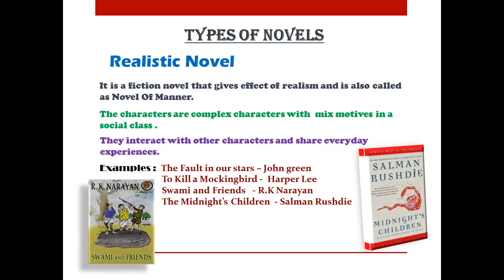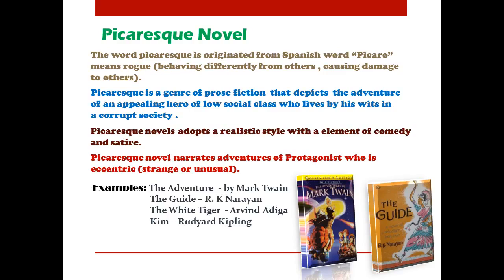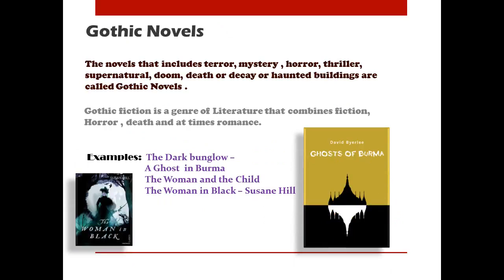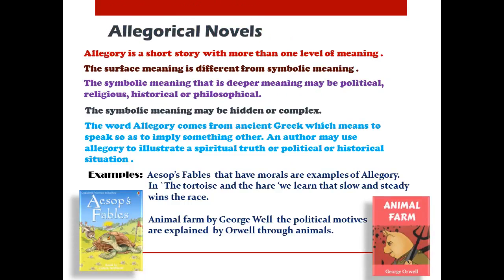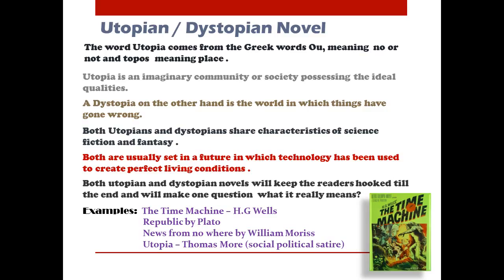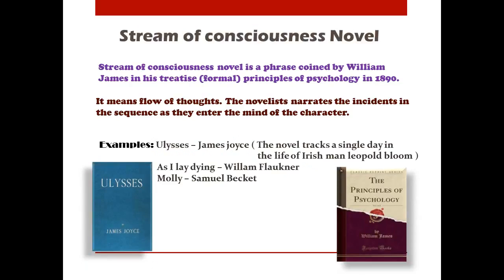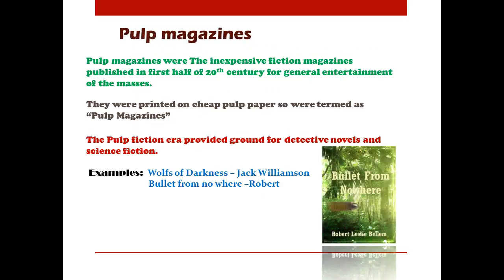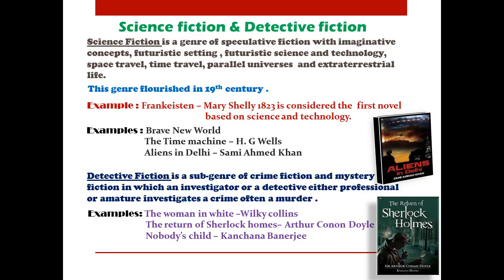4.1 History of English Novel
Explanation of history of novels in English standard 12th Yuvakbharti.